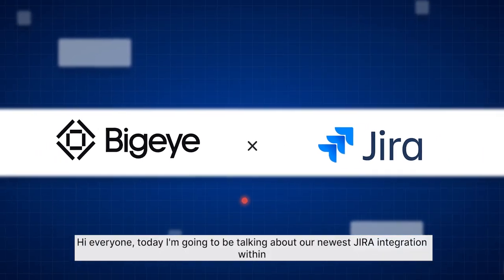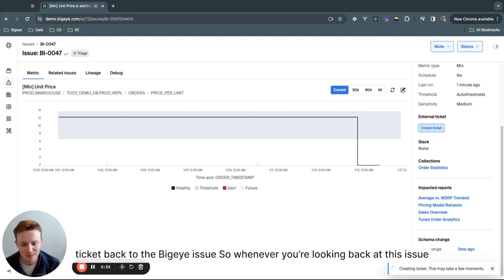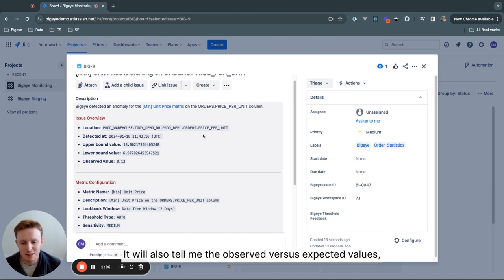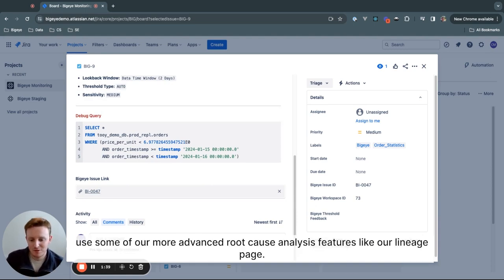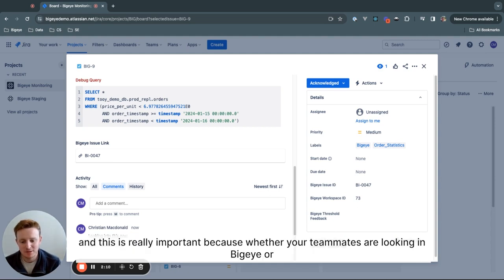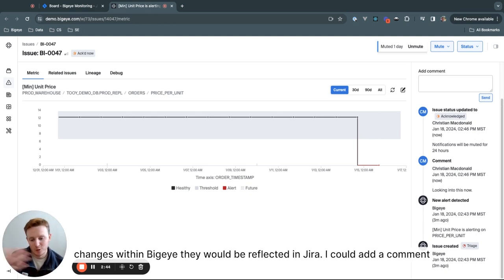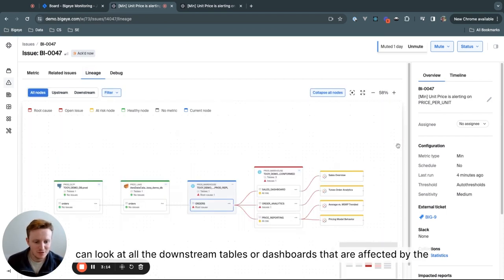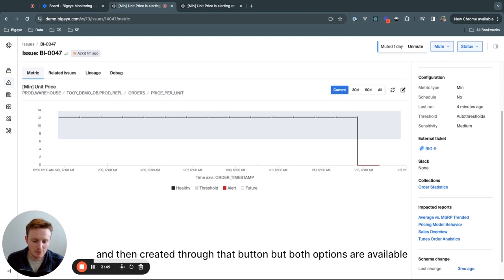Bigeye + Jira Integration Overview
Learn how Bigeye helps you keep your team aligned and informed on data issues with our native bi-directional Jira integration.